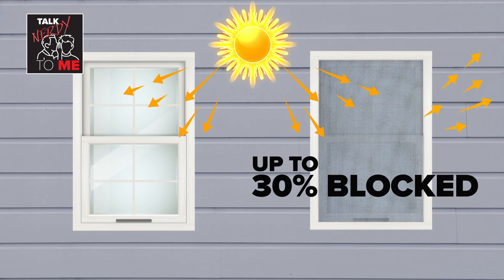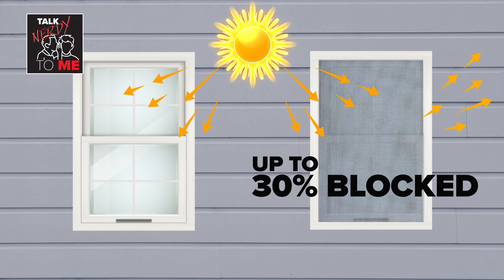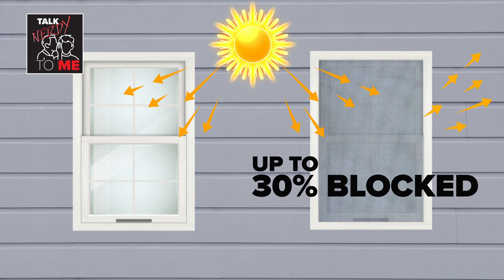Talk Nerdy To Me | Mitigating heating costs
NEWS CENTER Maine Meteorologist Keith Carson walks us through some passive solar heating methods to warm up your home.